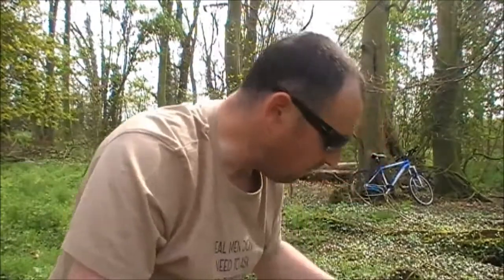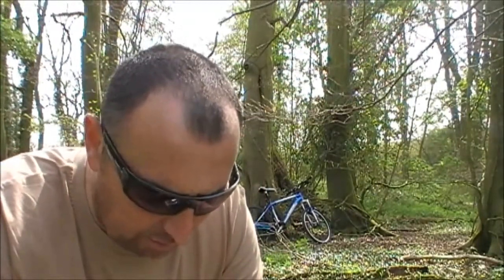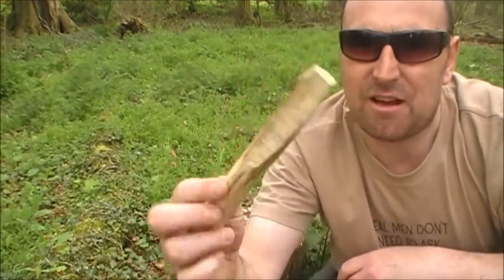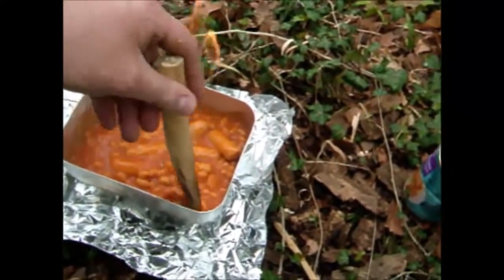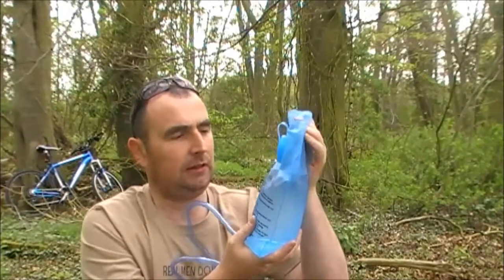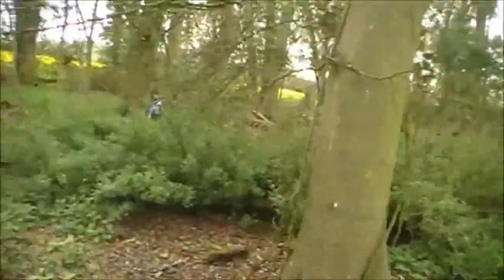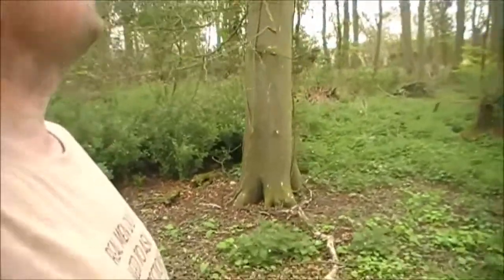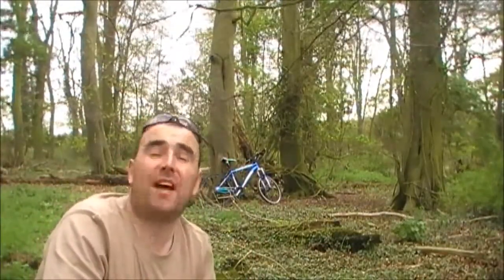Lunch in the woods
I decided to head out on on the mountain bike for a little ride & a spot of lunch in the woods.
Please excuse the wind noise during the first half of the video. I'll have to work on it!